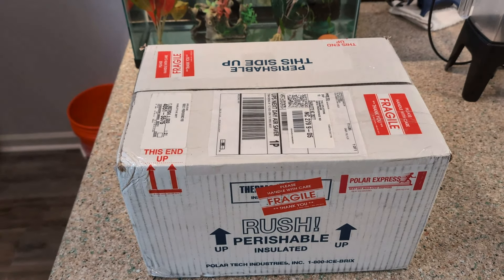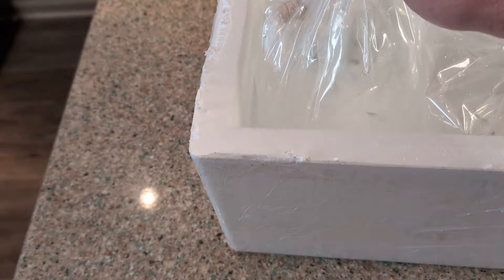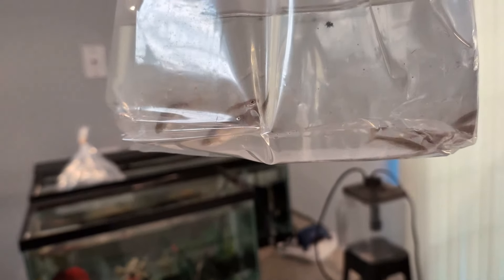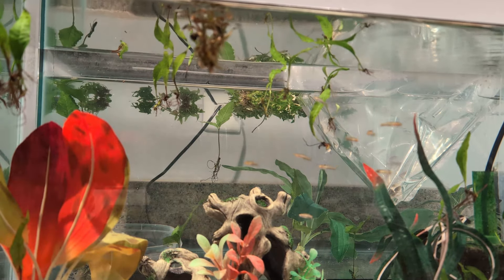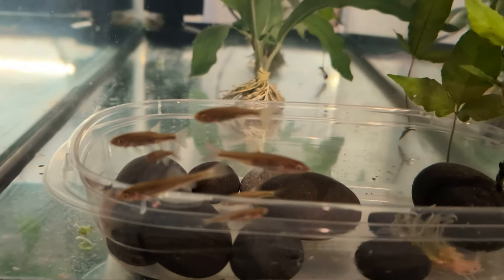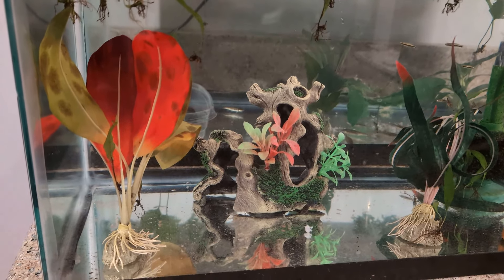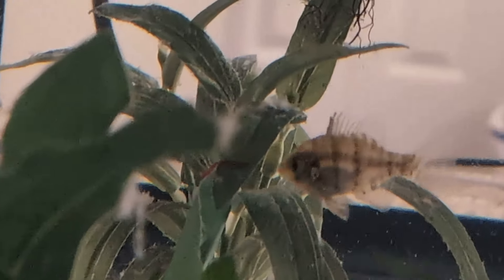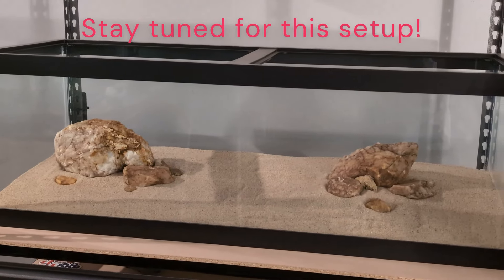Jonah's Aquarium Unboxing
I got three species of fish from Jonah's.  One species I already have and just wanted to add to the school.  Another species is new to me, but I do see other native tanks with them.  The third species is also new to me, and I have yet to see anyone with them.  Exciting!